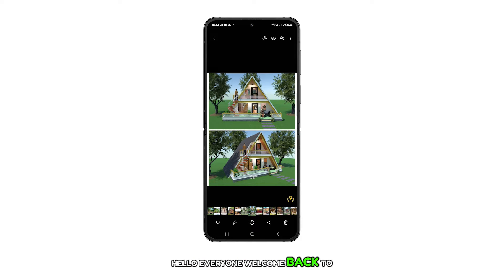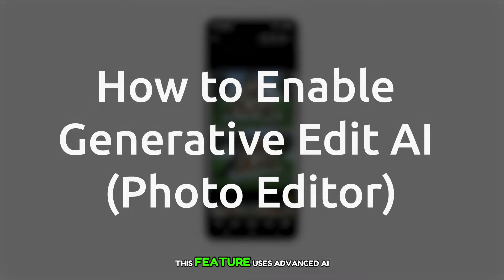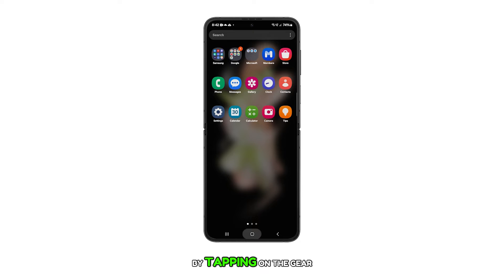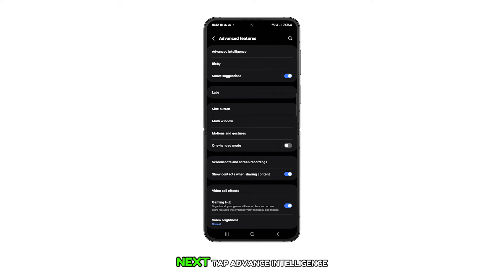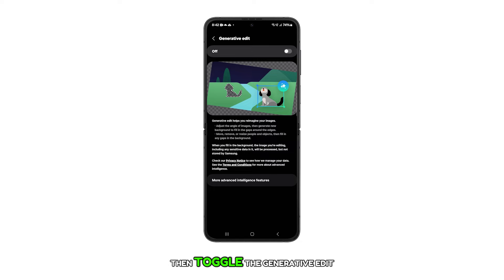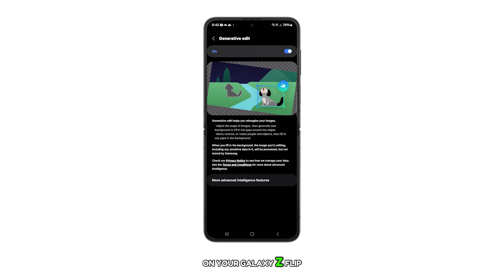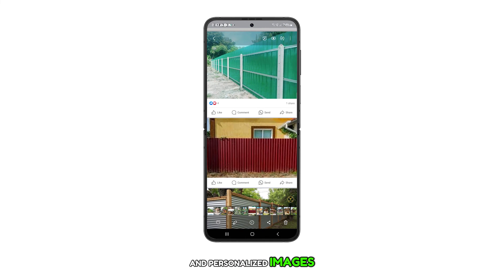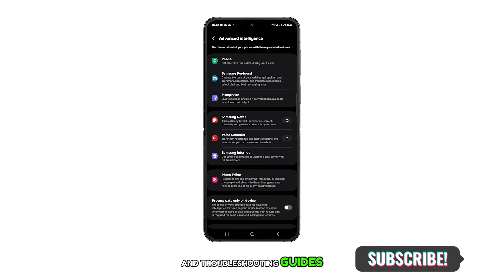How to Enable Generative Edit (AI) on Galaxy Z Flip 5 Photo Editor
Unleash your photo editing creativity with the Galaxy Z Flip 5's Generative Edit! This video shows you how to enable this powerful AI feature in just a few steps.

Generative Edit lets you remove objects, add backgrounds, and even expand your photos – the possibilities are endless! Get started today and see where your imagination takes you!